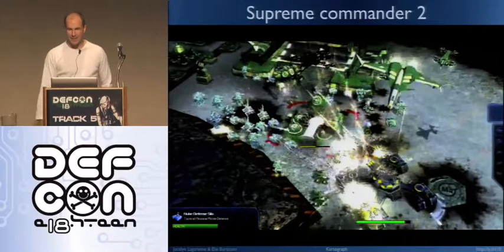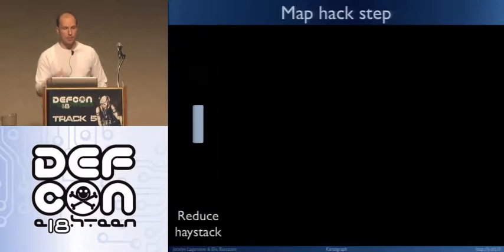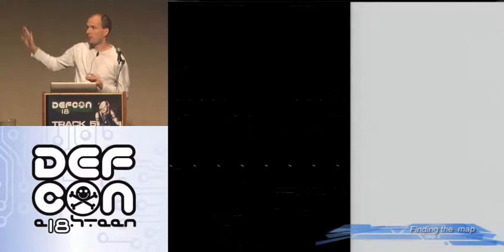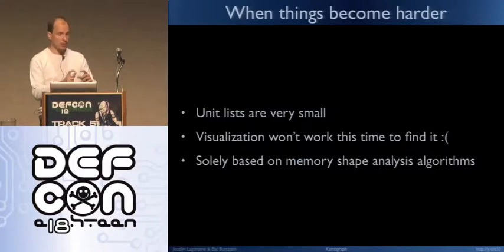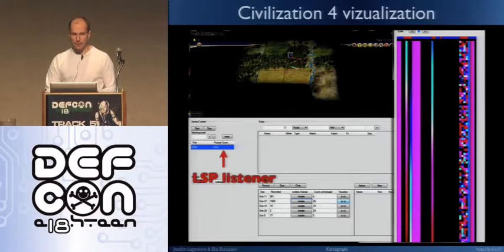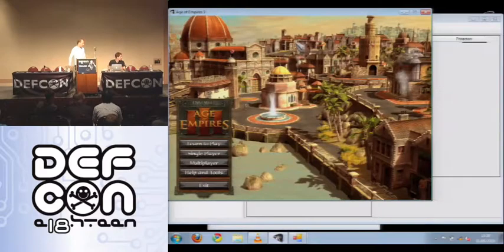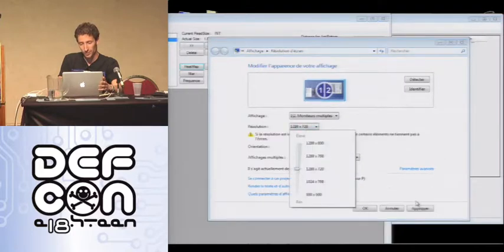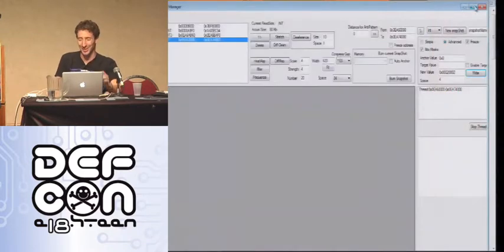DEFCON 18: Katograph